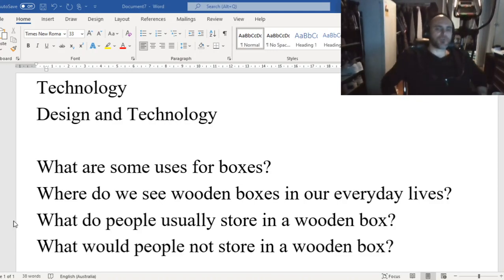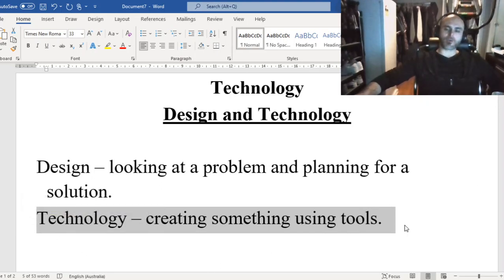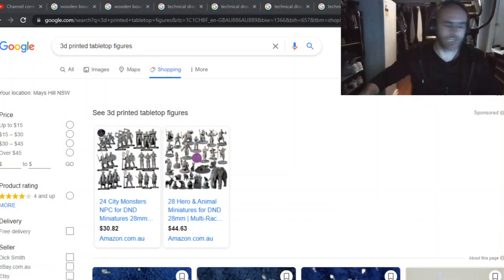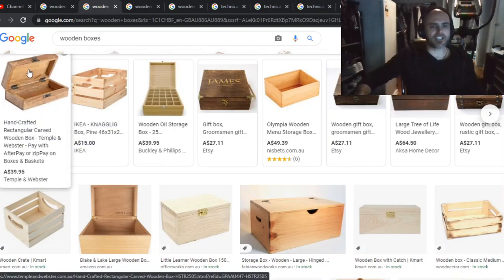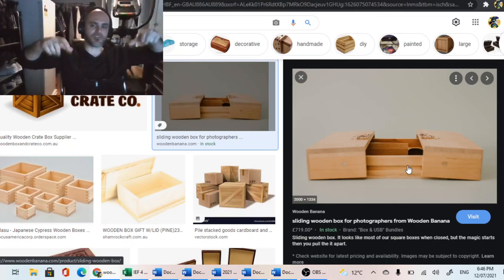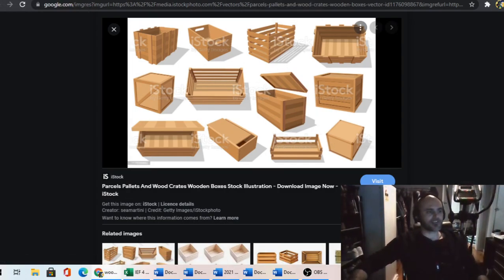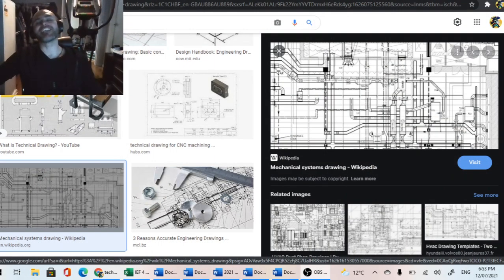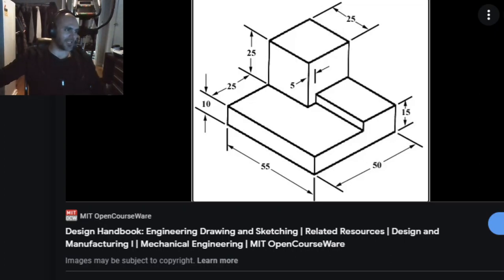W1L1 Design and Technology